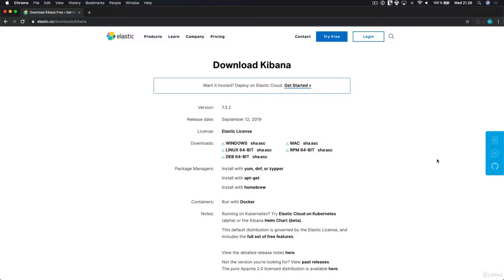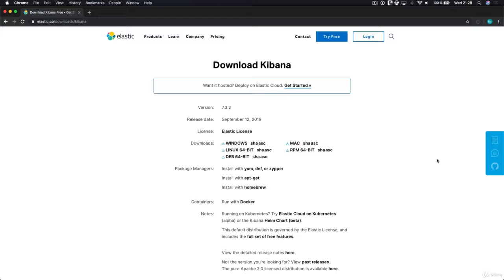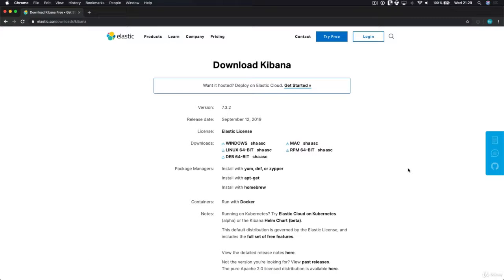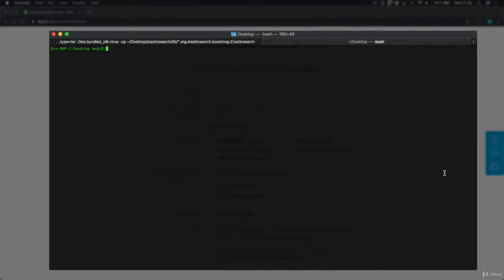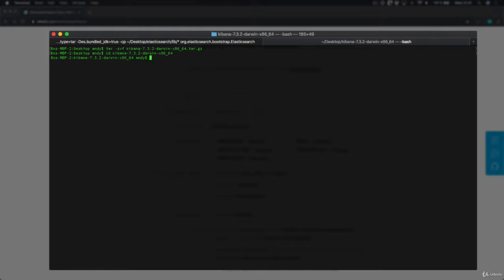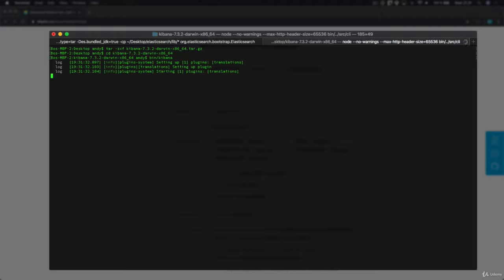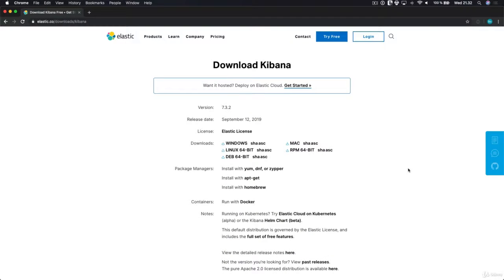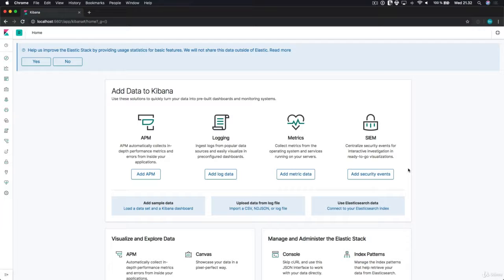6 Installing Kibana on macOS and Linux